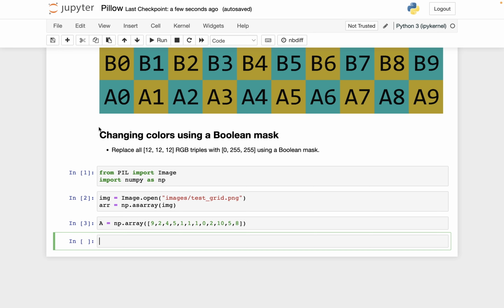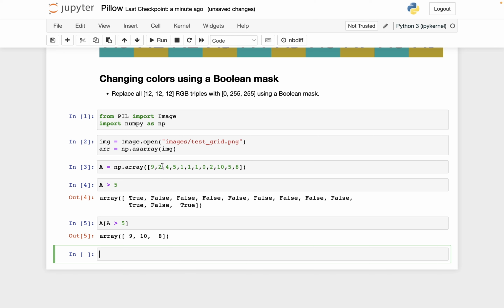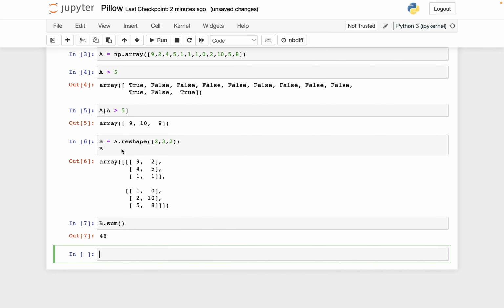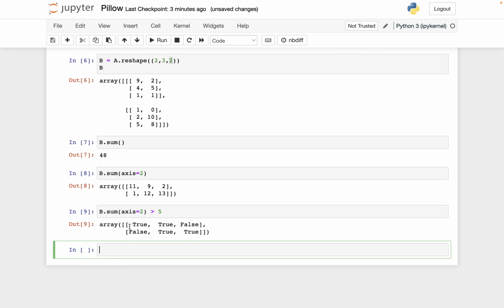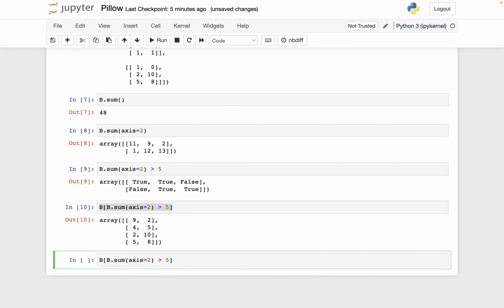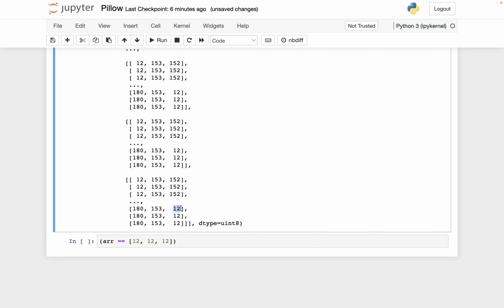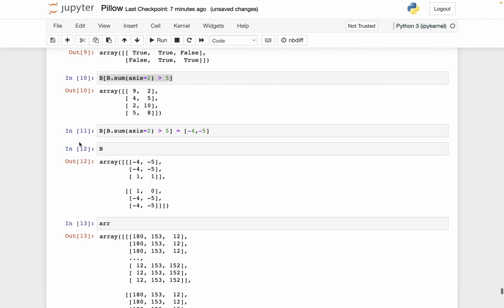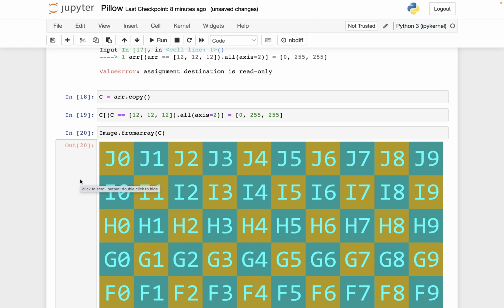Pillow image processing 7: Changing colors using a Boolean mask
00:00 Preliminary example (1D)
1:16 Preliminary example (3D)
5:20 Replacing colors
7:40 Checking the final image